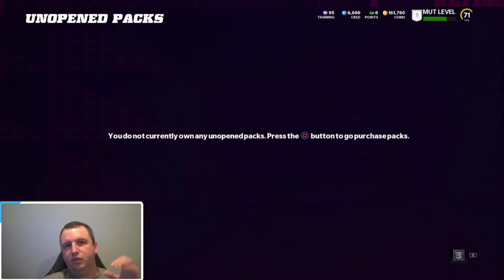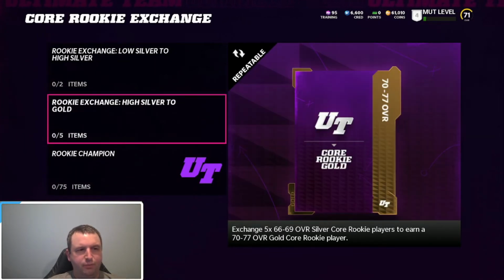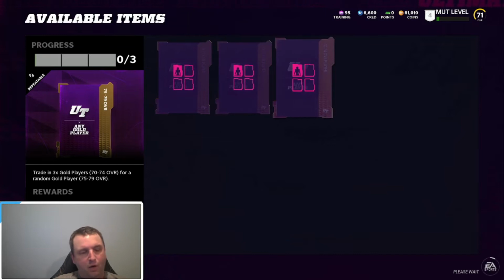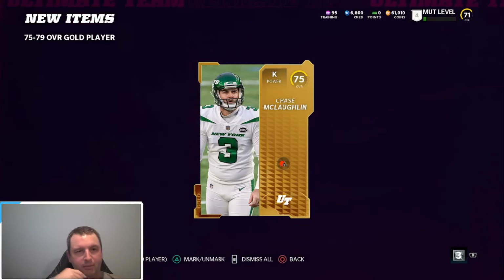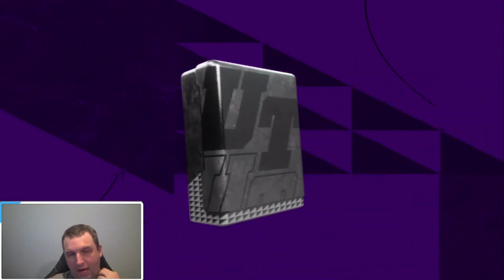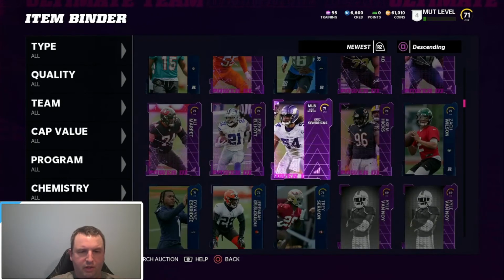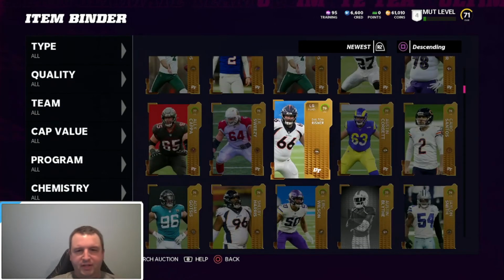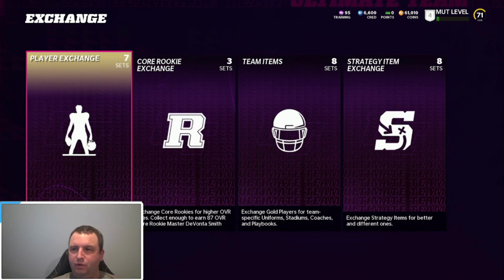Madden 22 GAP Coin Making Method Explained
Madden 22 coin making method, the GAP(Get a player) method has been used for many years and this year is no exception.  I will go through the method in this video, you should get at least 50k to 60k profit every time you spend 100k on the silver GAP packs.  That is about what I normally will profit when I spent 100k on the packs.  I don't know about you, but if you are told, spend 100k on the GAP packs and you get 150k return, I would be doing this all the time.

When your coin stack is low, this is my go to coin making method to get my coin higher so I can do other coin making methods.  Try it out, let me know how you do and make sure to subscribe and the like the video so you and I can keep making coin together this year in Madden 22!